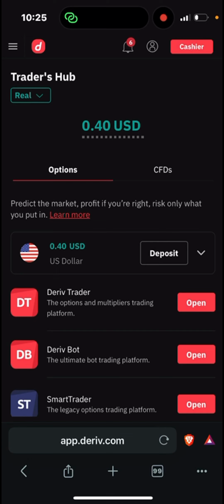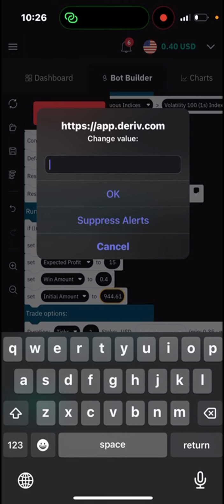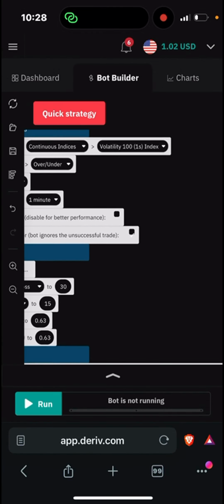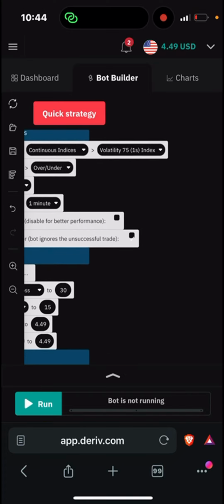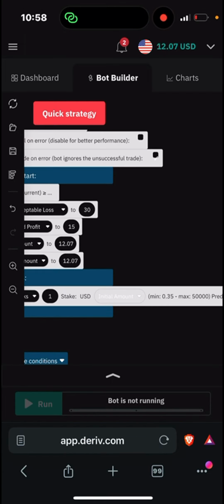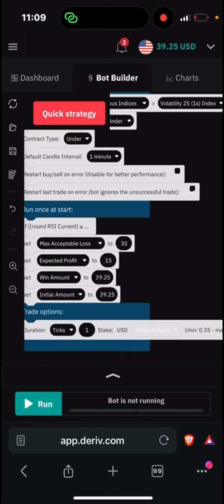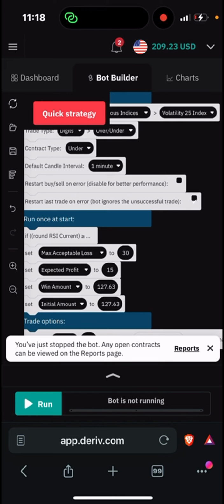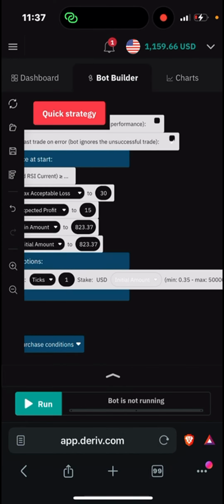Flipping $0.40 to $1,159.66 in One Hour Trading on deriv | Binary Using deriv premium bot | No loss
💰Start Your Journey to Financial Freedom Today!

📥 Download Free Trading Bots
Access free, powerful trading bots to boost your profits:

💬 DM the Admin for Support: @PBXadmin2
📢 Join My Main FREE Telegram Channels for Tools, Tips, and Updates:

🚀 Get Funded Instantly

Partner with the Best Prop Firm and start trading with funding today!
👉 Access Instant Funding Accounts Here

🔑 Keywords to Help You Make Money Online:
 • Side hustle ideas 2025 🔥
 • Earn money searching Google
 • Work from home opportunities 🏡
 • Trading bots for beginners
 • Free tools to maximize your profits